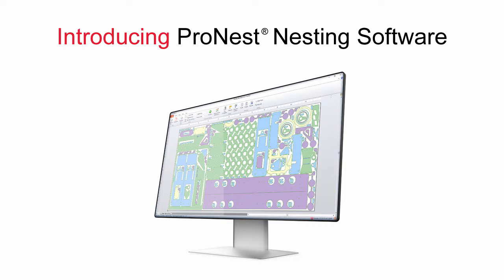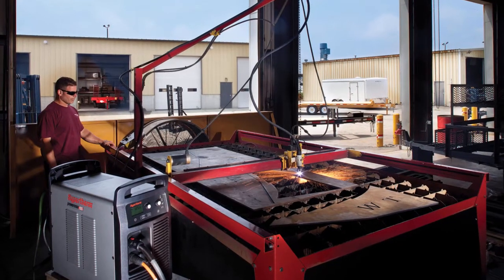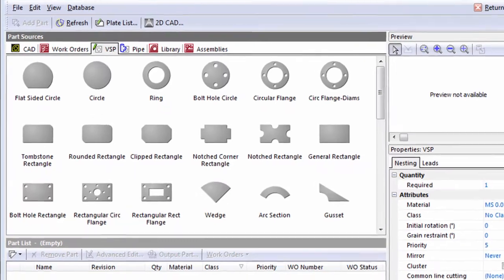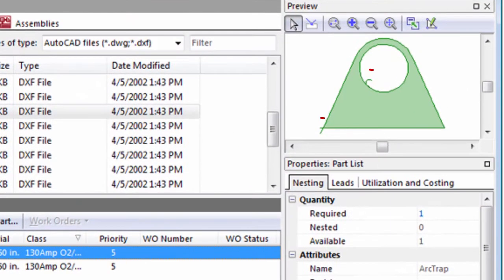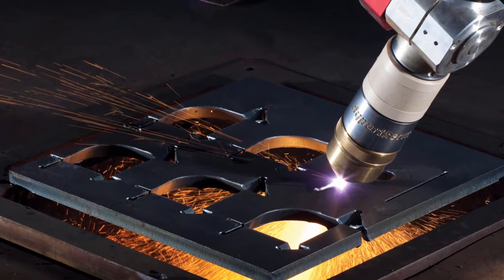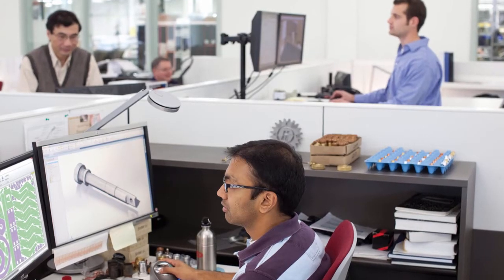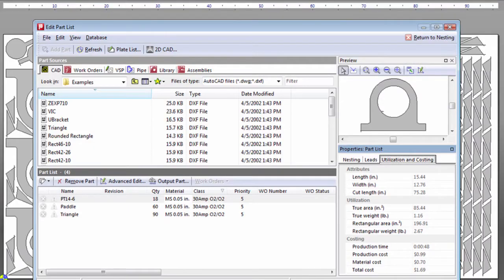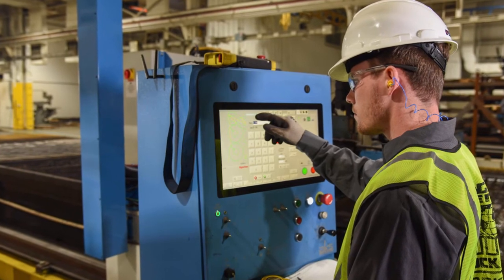ProNest 2021 Overview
ProNest® CAD/CAM part nesting software for advanced mechanized cutting is designed to supercharge your cutting operation, helping you achieve greater automation, efficiency, and profitability.